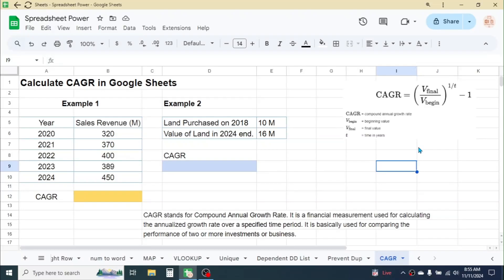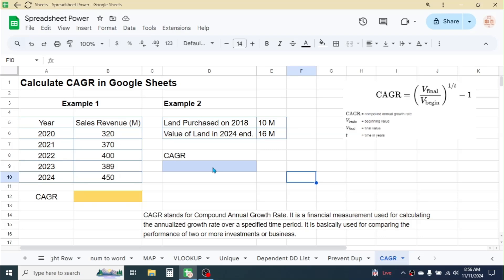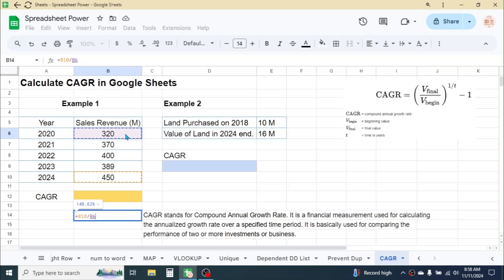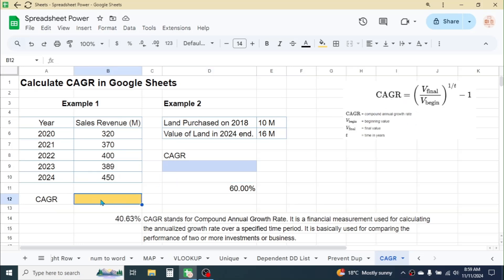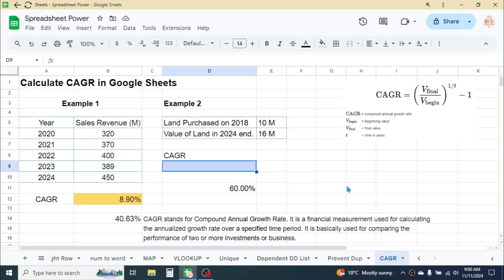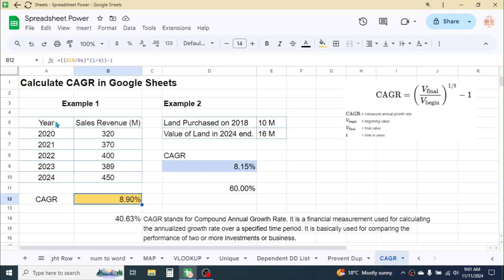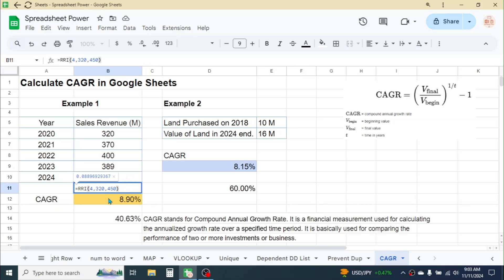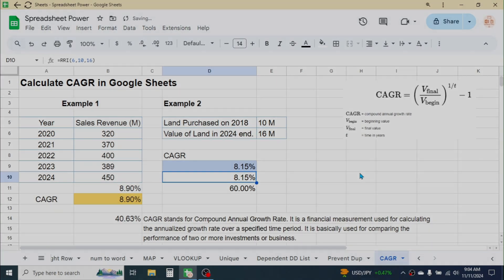How to Calculate CAGR in Google Sheets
In this tutorial you will learn how to calculate CAGR in Google Sheets. CAGR stands for Compound Annual Growth Rate, which is a financial indicator for comparing the performance of two or more investment project or business. It is an annualized rate of return.